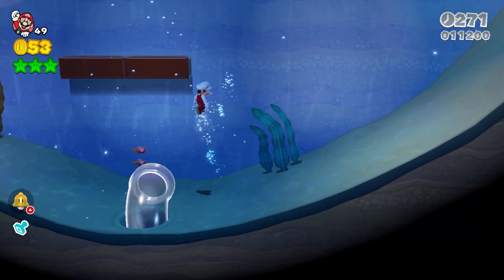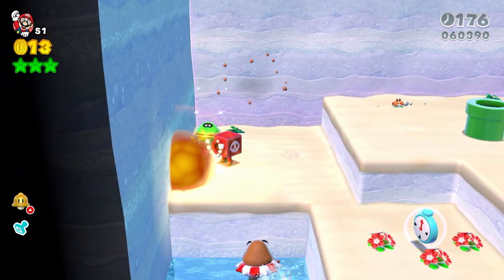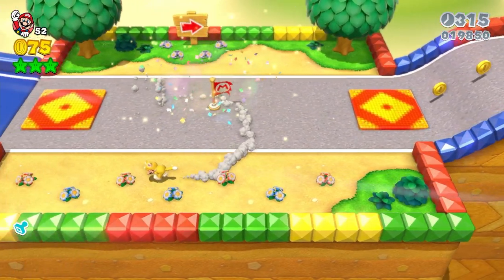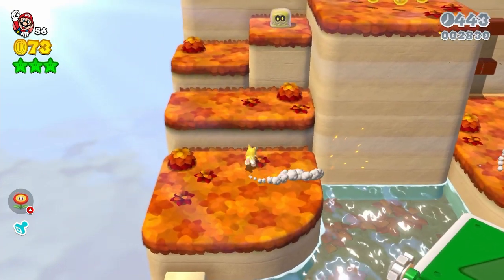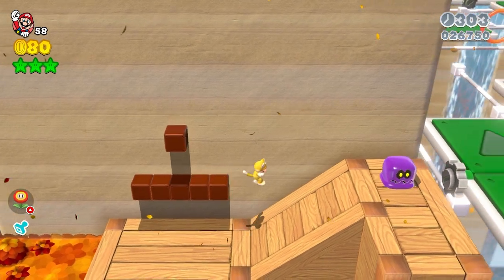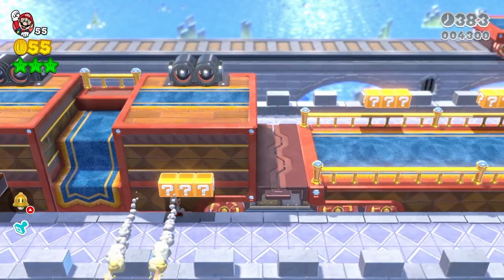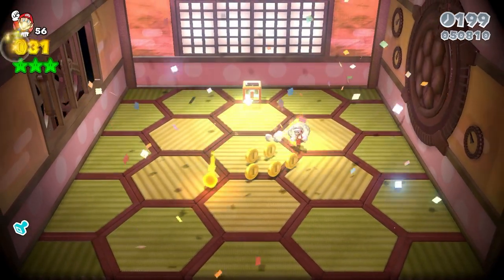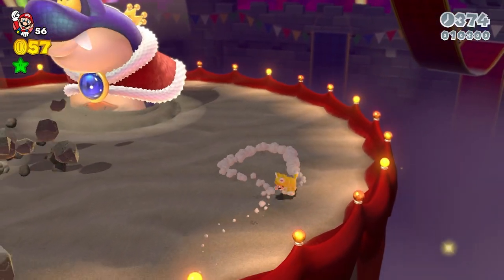Super Mario 3D World | Switch | #5 The Bullet Bell Express